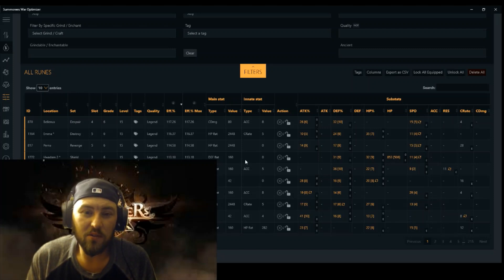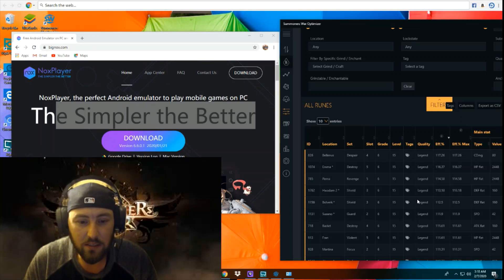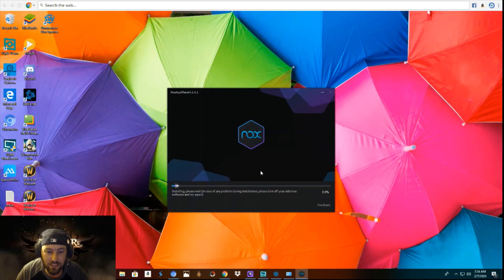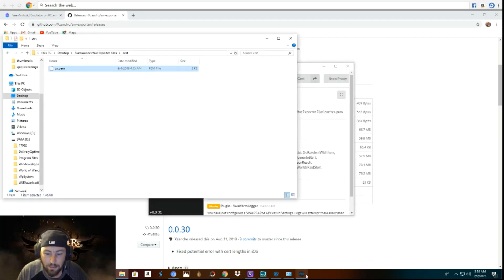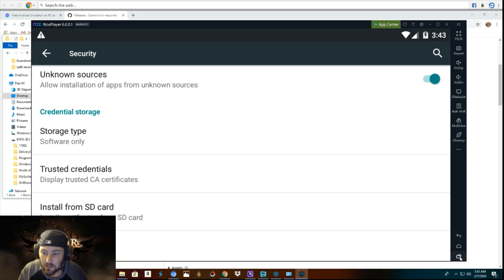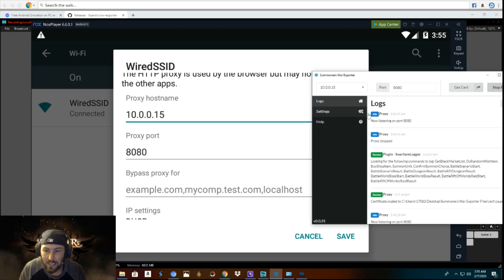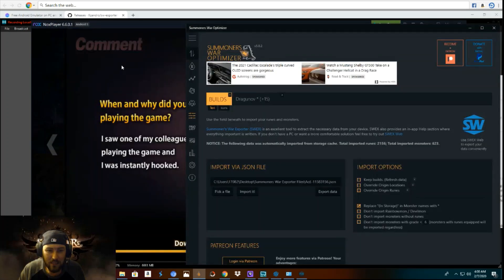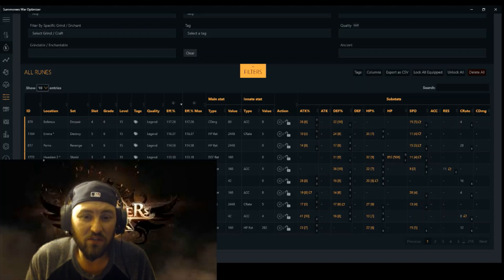Summoners war: SWOP - Get your rune optimizer EASILY - step by step guide! SWEX + Json file!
Emulators not needed Currently watch this one instead!

Links for everything you will need!